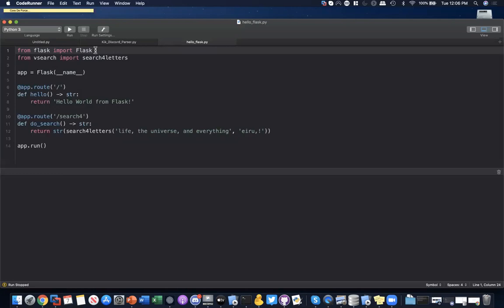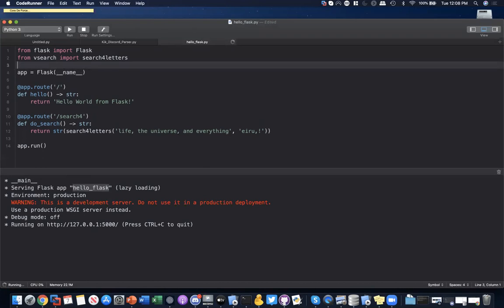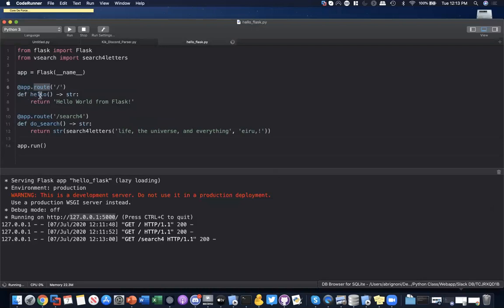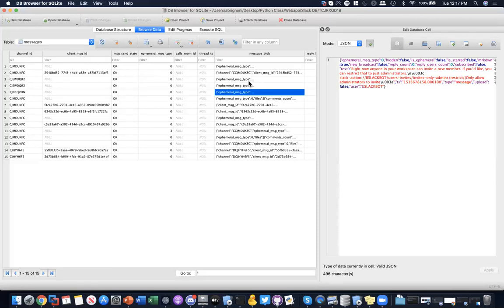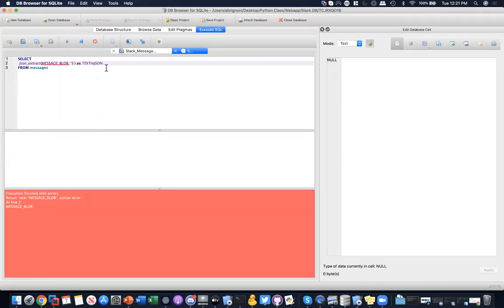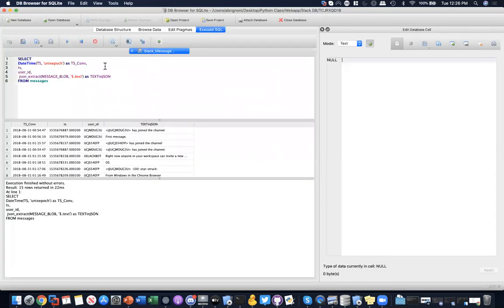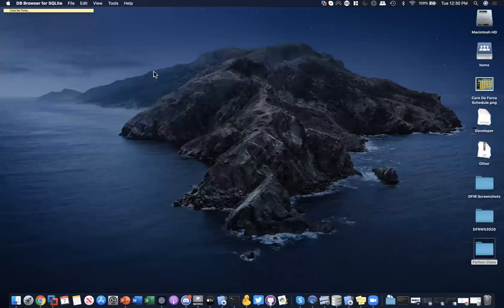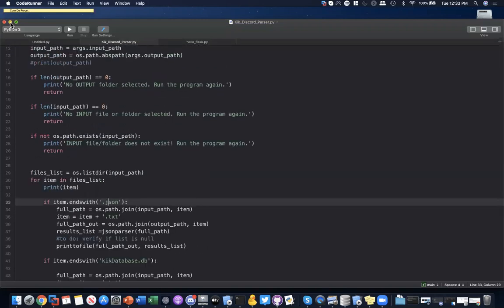Class 13 - DFIR Python Study Group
7/7/2020
Topics: Flask, decorators, JSON in SQLite, json_extract